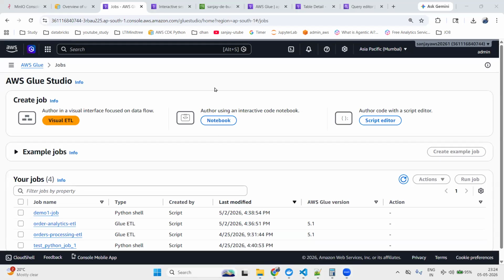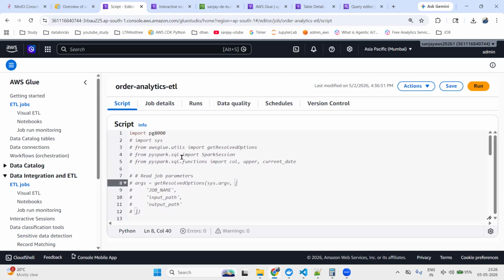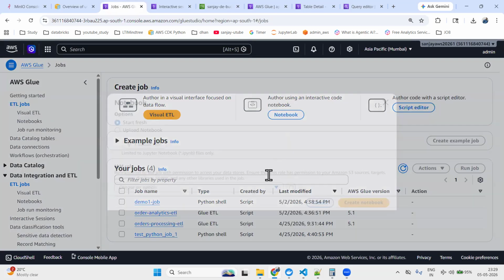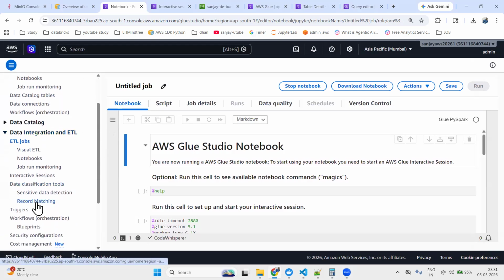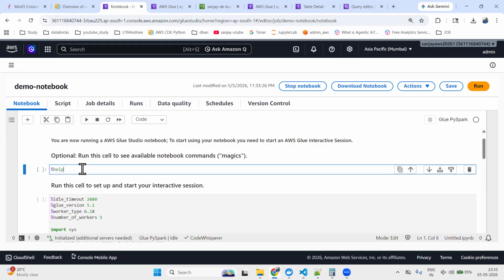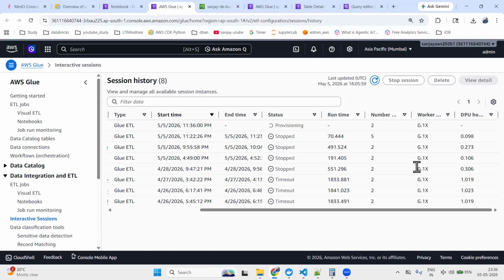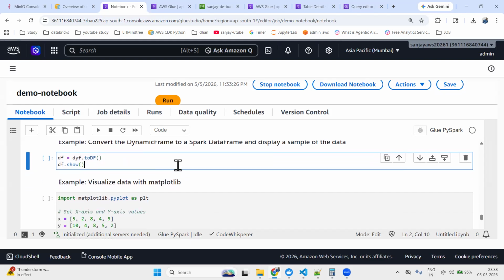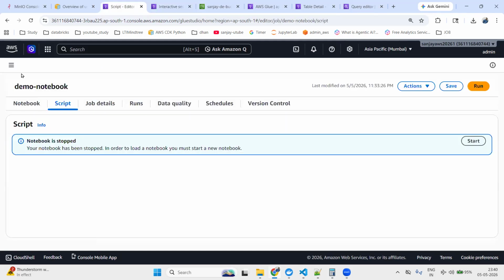41. AWS Glue Notebook Setup | Configure, Run and Save ETL Jobs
In this hands-on tutorial, you’ll learn how to create an interactive AWS Glue Notebook from scratch and use Glue magic commands to configure your ETL environment, execute your code interactively, and save your notebook as a reusable ETL job.

This video is perfect for Data Engineers, ETL Developers, and beginners who want to understand how Glue Notebooks simplify development, testing, and debugging compared to traditional Glue Jobs.

In this video, you will learn:

✅ How to create an AWS Glue Notebook
✅ Understanding interactive sessions in AWS Glue
✅ How Glue magic commands work
✅ Setting job configurations using magic commands
✅ Configuring worker type and number of workers
✅ Setting IAM role and Glue version
✅ Running ETL code interactively
✅ Testing transformations step by step
✅ Saving notebook code as a Glue Job
✅ Best practices for development and debugging

If you're preparing for Data Engineering interviews or working with serverless ETL pipelines on Amazon Web Services, understanding Glue Notebooks is an important skill.

Amazon Web Services Glue | Apache Spark | Amazon Redshift | Amazon S3 | Data Engineering | ETL Pipelines